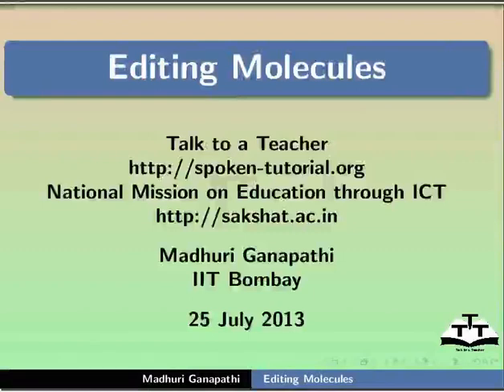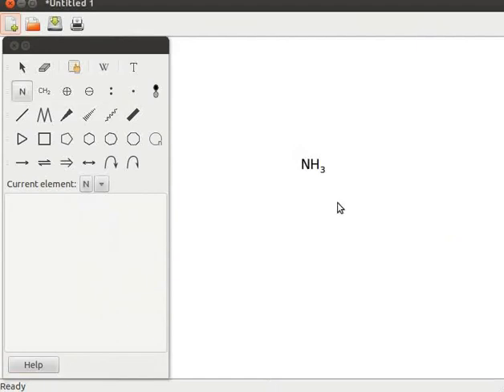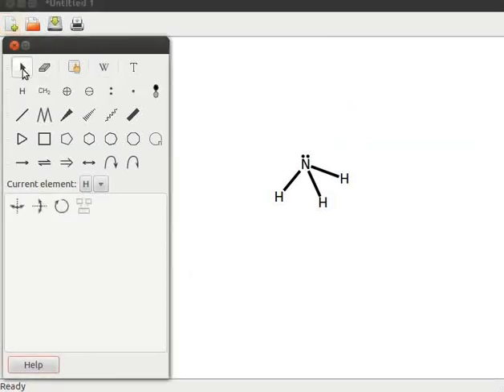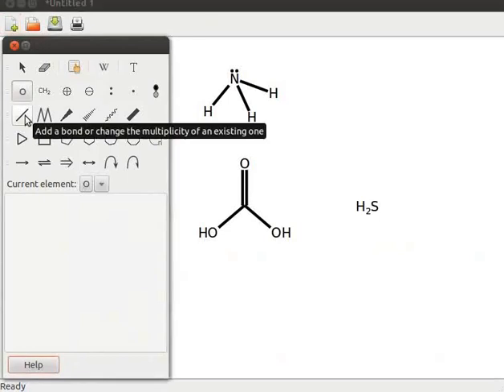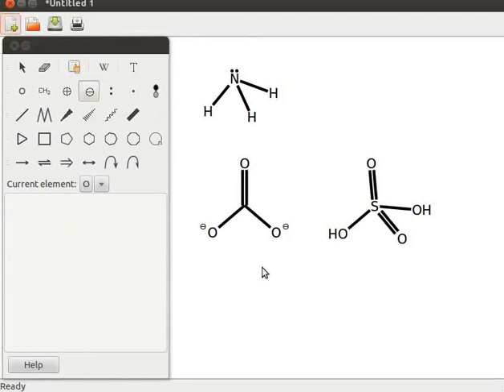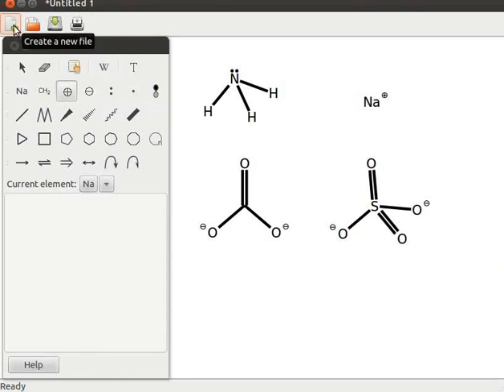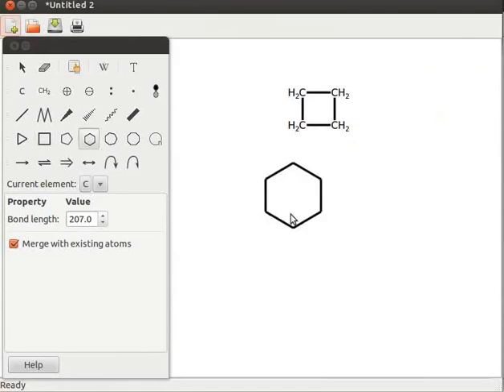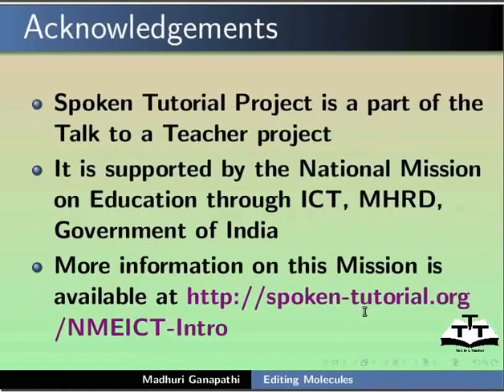Editing molecules - English